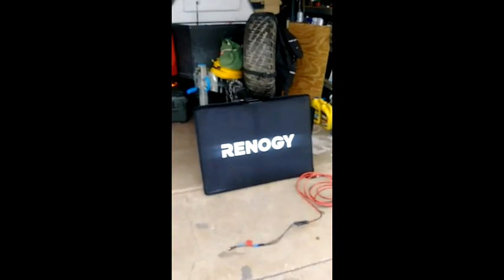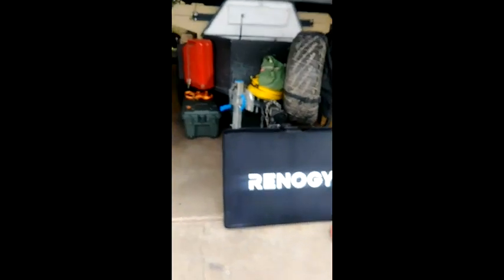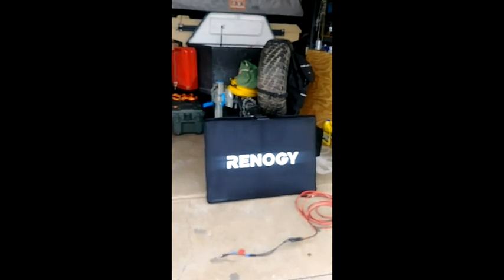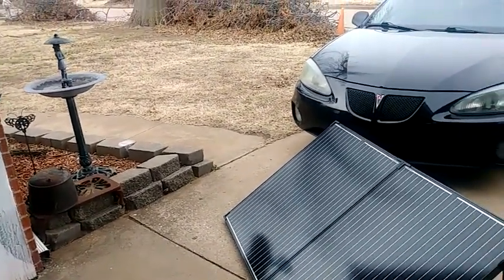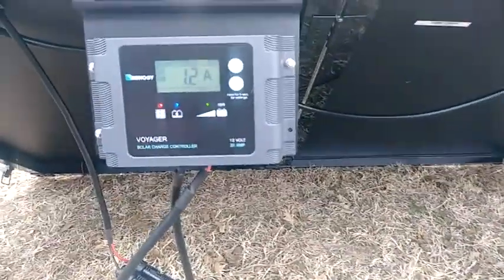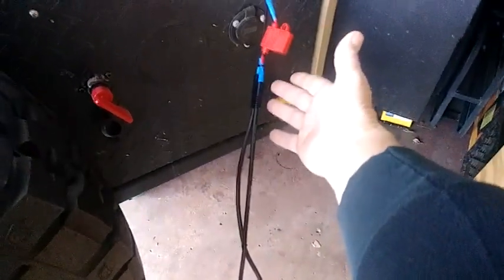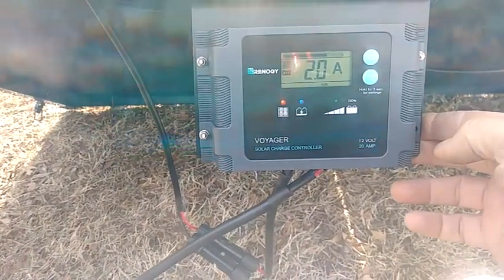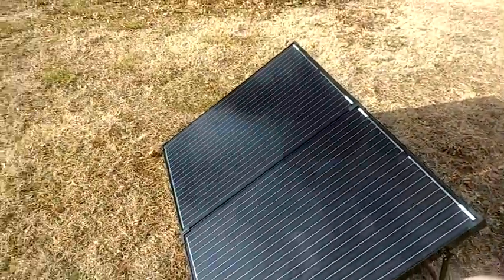Renogy 200 watt solar suitcase Quick over view.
I open up the storage case and show how I connect to my deep cycle battery in my off-road trailer. I go over a few of the features.

One thing I did not go over is the 10 ft wire with battery clips and fuse.

I just checked to make sure i knew how to connect it properly. ot a good thing to go out with a new peice of kit without knowing how to set-up and operate.

The solar Suit-case

20 ft Renogy 10awg with male and female connectors.

Solar Panel Connectors 10AWG Compatible with MC4 Connecter to SAE Adapter.

Nilight - 10040W 2 Pack 12AWG SAE Power Socket Sidewall Port SAE Quick Connect Solar Panel Flush Mount Connector Plug 2Pin.